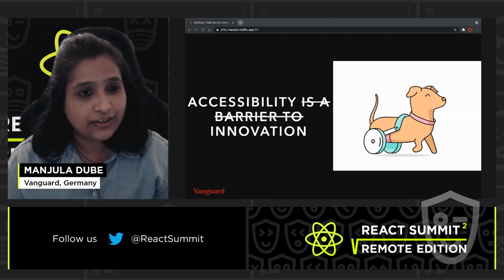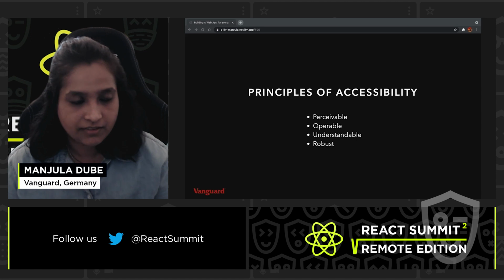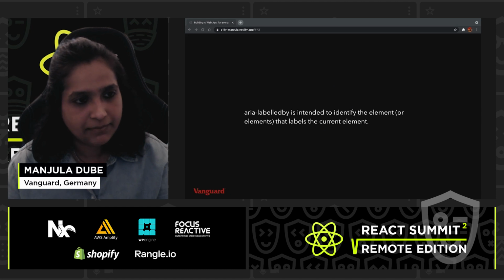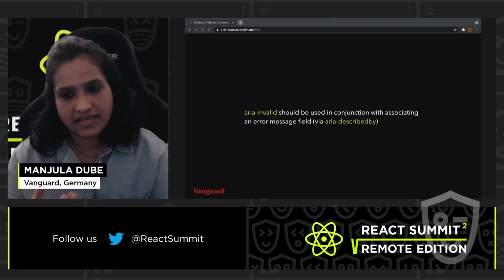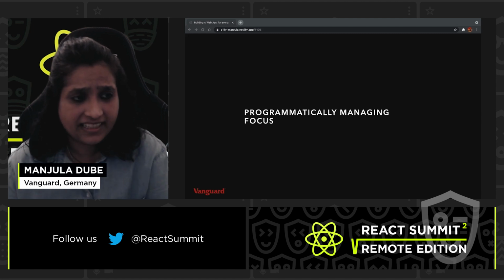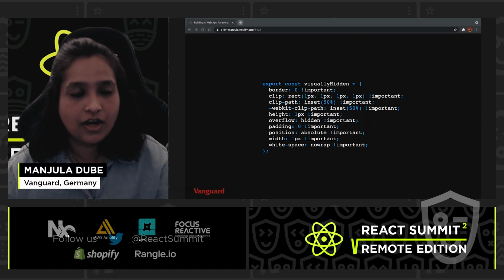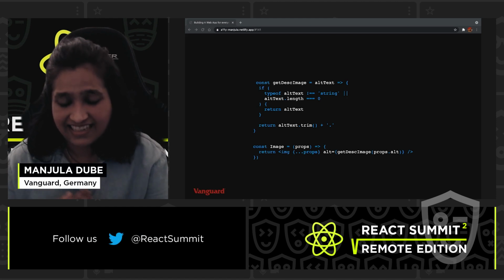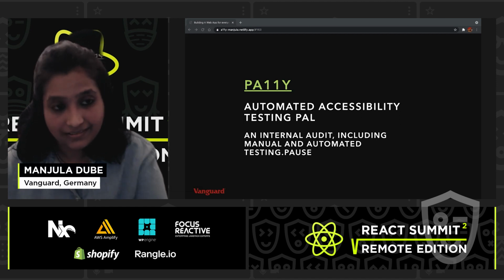Building Accessible React Components – Manjula Dube, React Summit Remote Edition 2021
Talk: Building Accessible React Components

With the growing community and great tutorials, it's fairly easy nowadays to start building web applications with React. However, the vital aspect of accessibility is often missing which leads to web applications creating exclusions. Nothing in React prevents us from building accessible web experiences, but we need to learn to harness its power in the right way while dealing with some unique challenges caused by creating web pages with JavaScript. This talk will focus on how to solve these issues in the context of React. It'll also emphasis why it is important to build accessible web apps. In the end, I will also share some cool stuff and tools in order to make your web app more accessible.